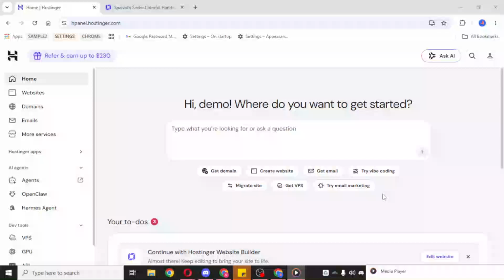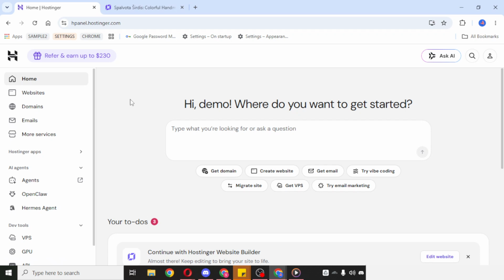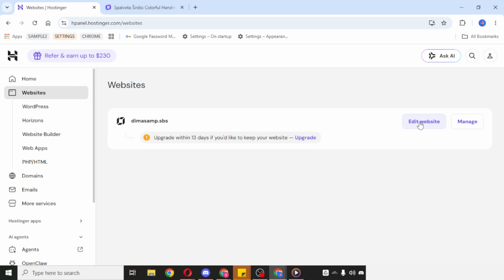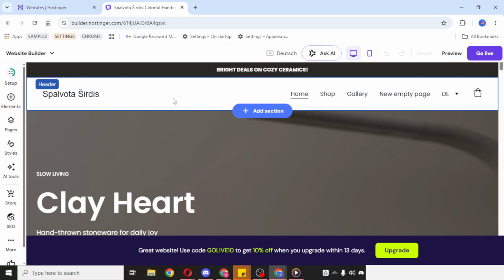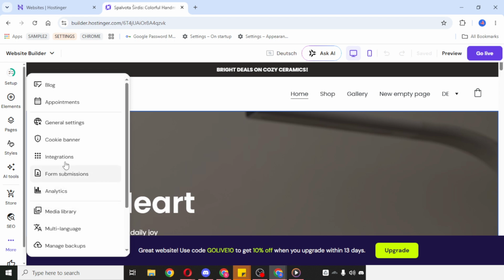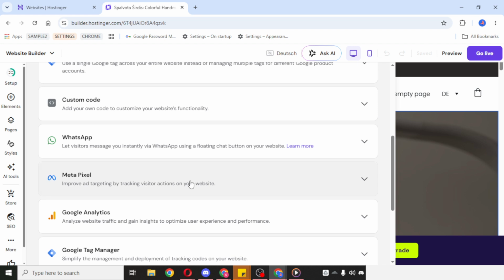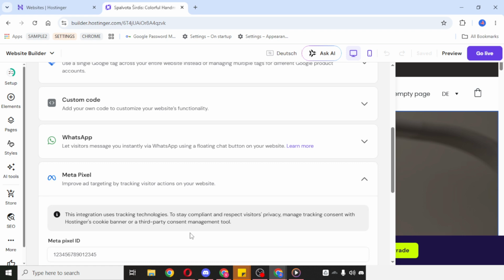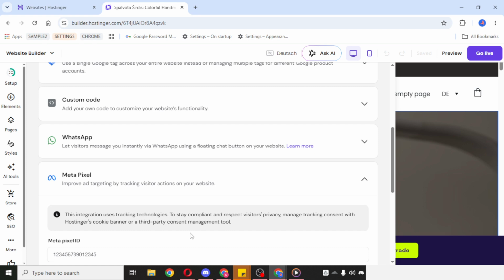How To Add Meta Pixel To Hostinger Website Builder (full guide 2026)